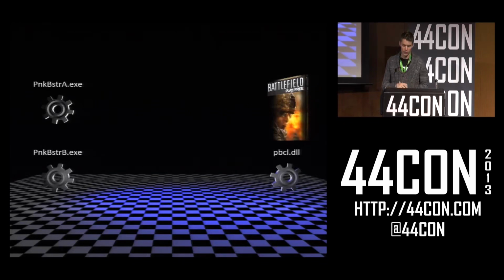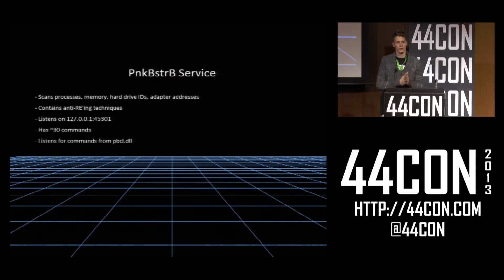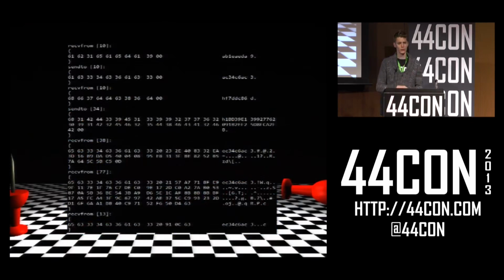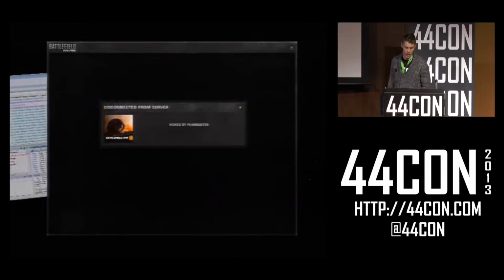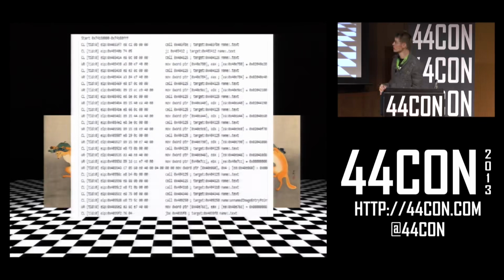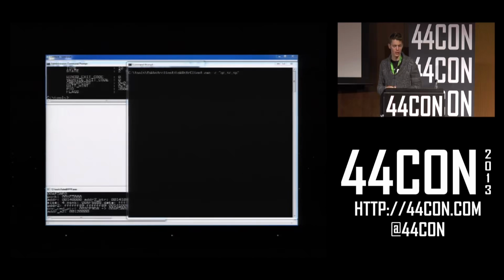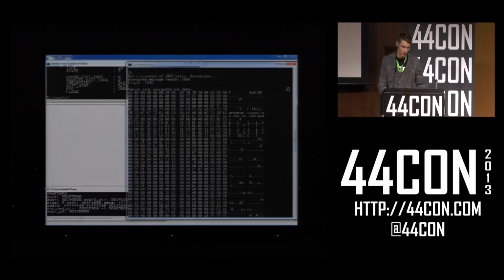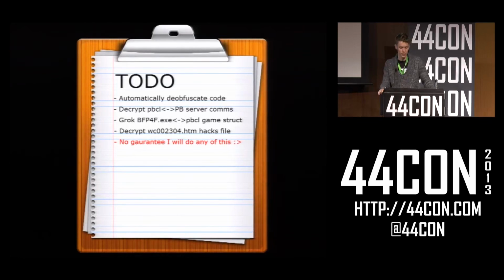Punking Punkbuster Isaac Dawson